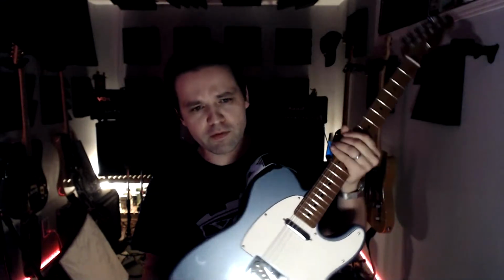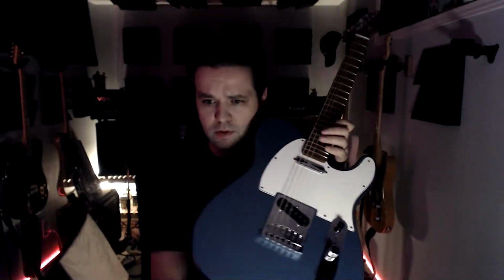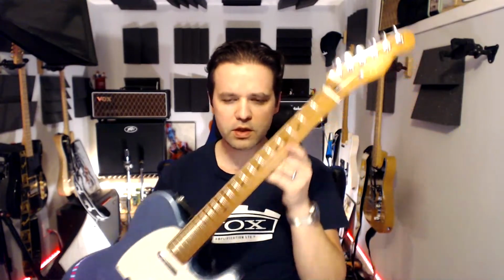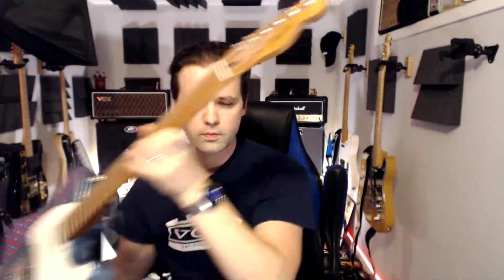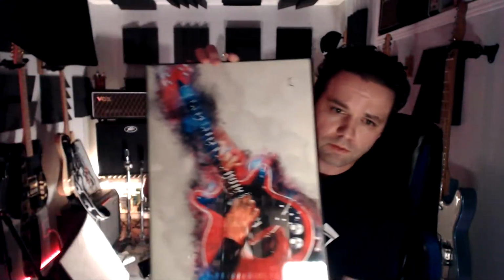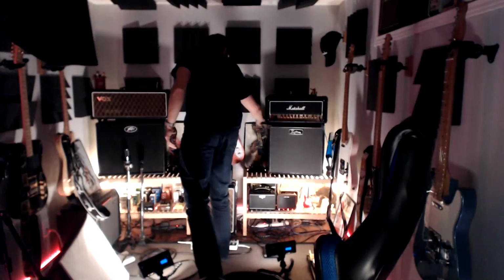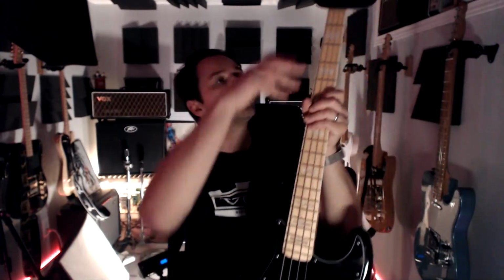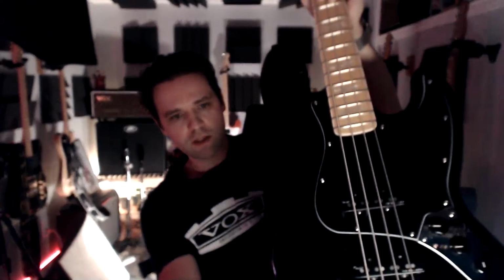Lando Live 16 - 2019 End of Year Q&A + Joyo Bantamp FireBrand Giveaway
2019 is almost done! Join me for a wrap up of the year and I'll give details about the Joyo Giveaway on Dec 31st.